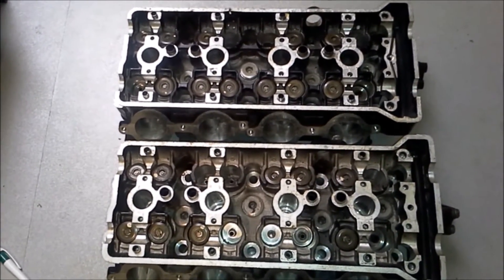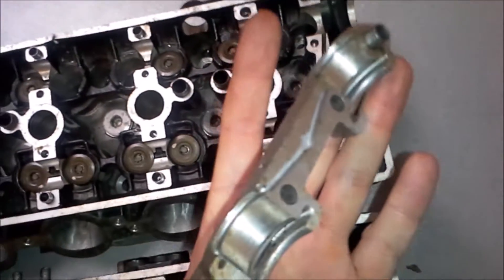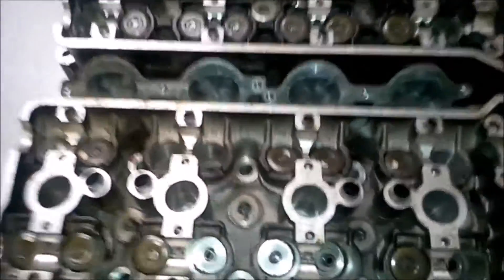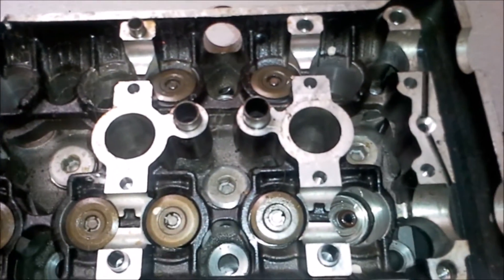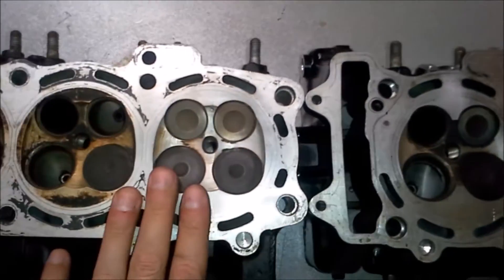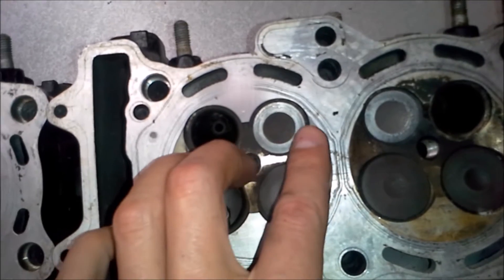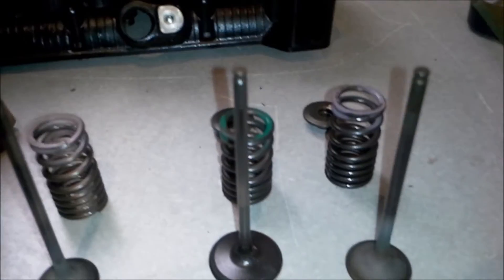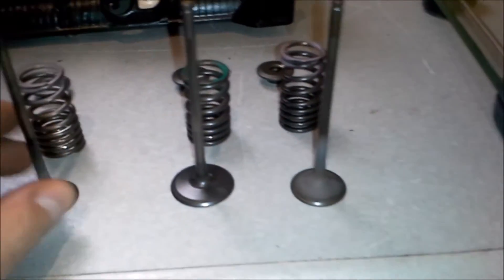2006 Kawasaki ZX10R vs 2008 Kawasaki ZX10R Cylinder Head Comparison, Part 1.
2ND GEN VS 3RD GEN Cylinder head comparison, valves size, weight, intake ports, exhaust ports, valve retainers, valve springs.